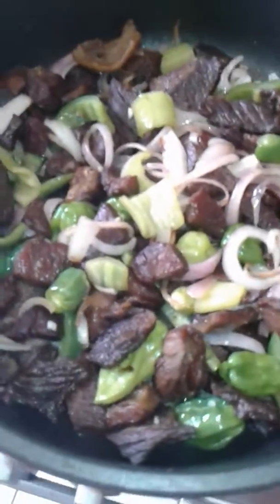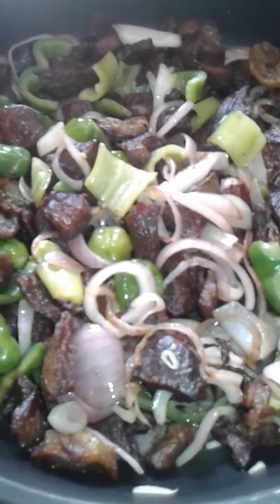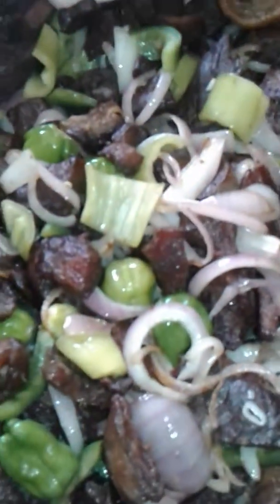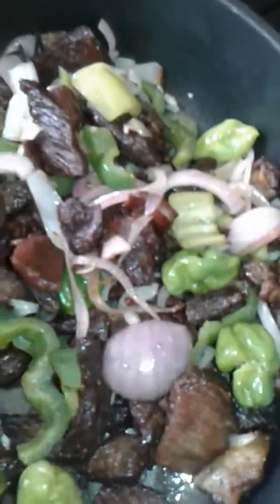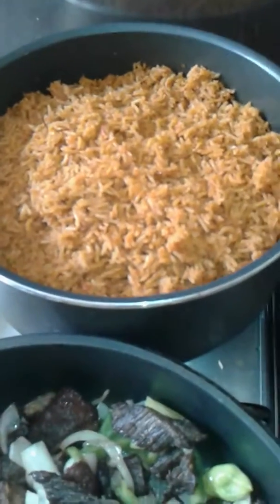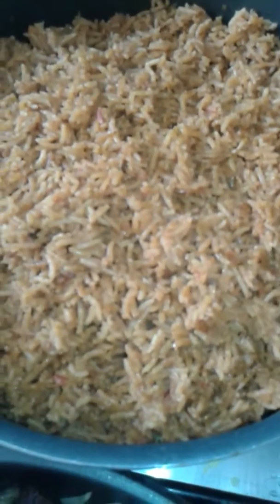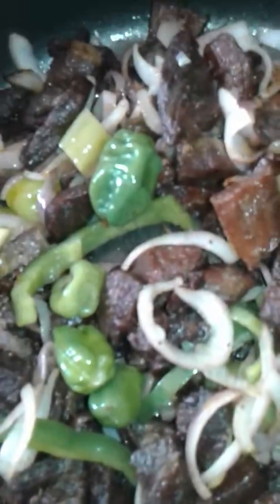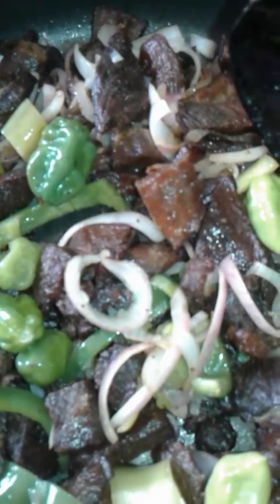December 5, 2019